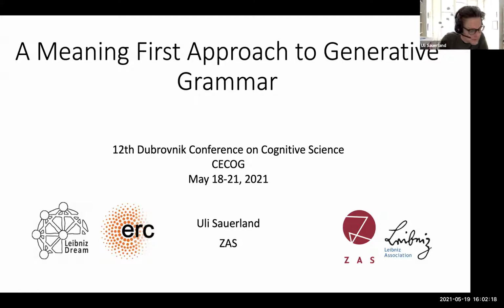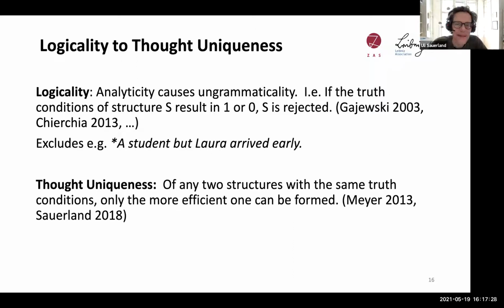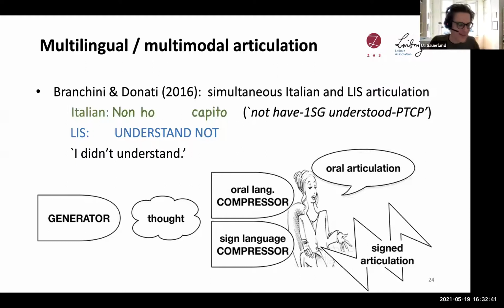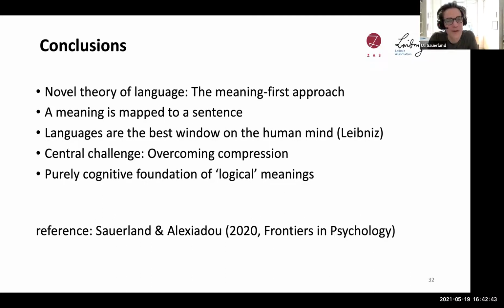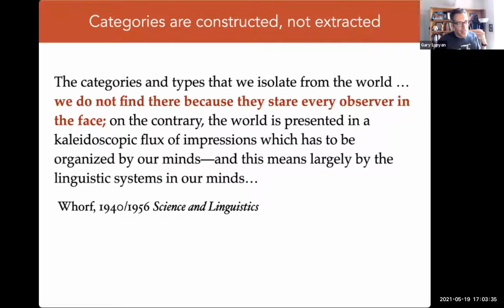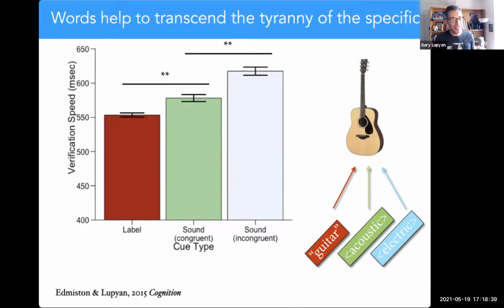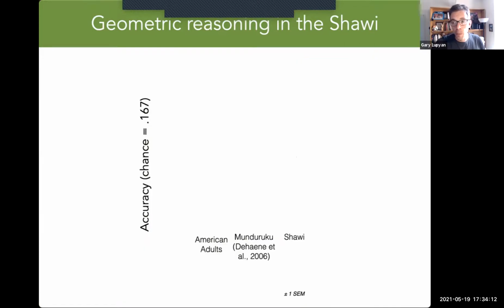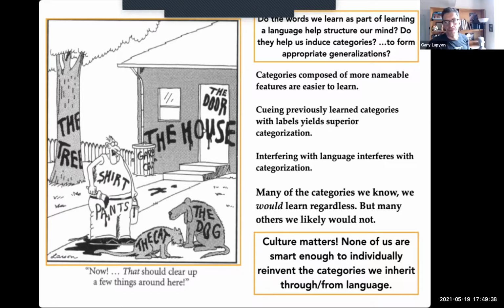DUCOG2021, Day 2, Invited session 2 (Sauerland, Lupyan)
12th Dubrovnik Conference on Cognitive Science, Linguistic & Cognitive Foundations of Meaning (18th – 21st May 2021),